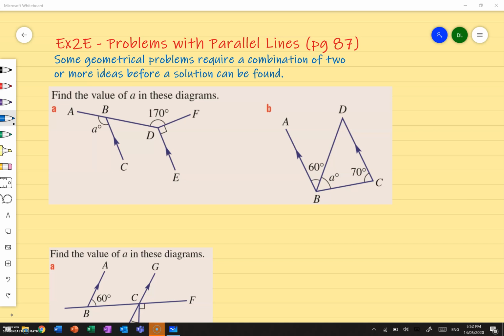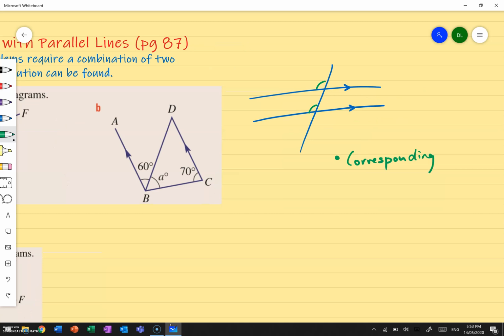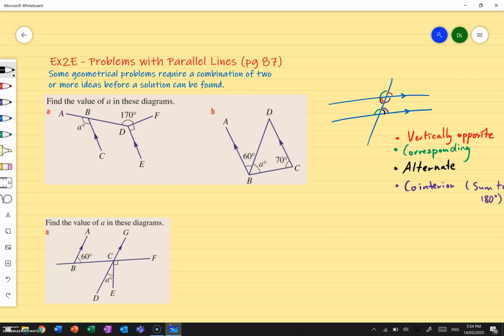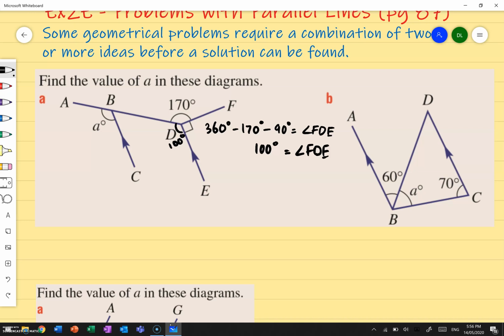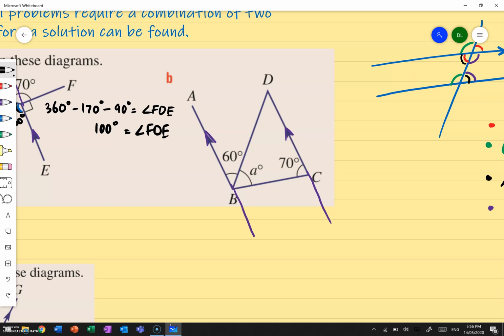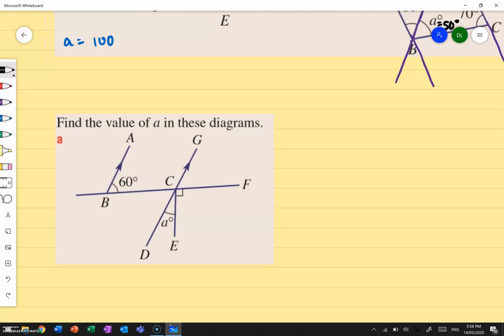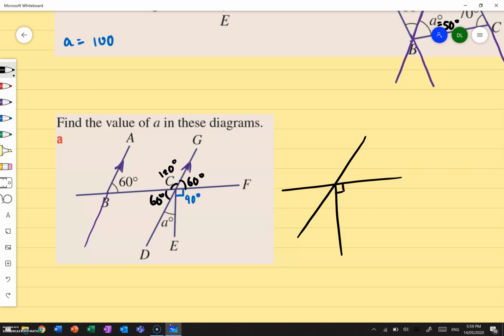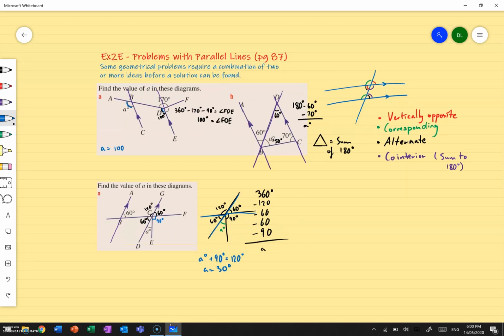Ex2E Problems with Parallel Lines